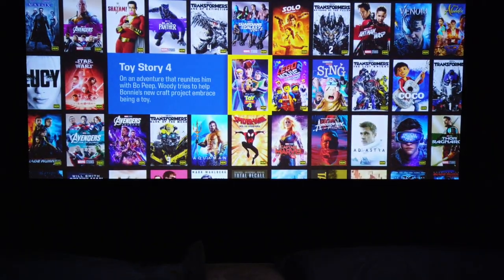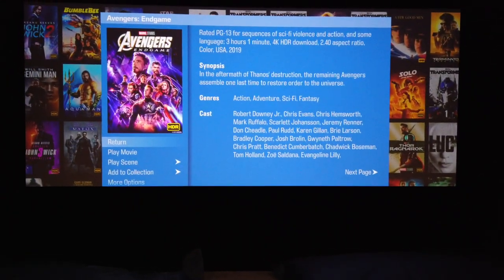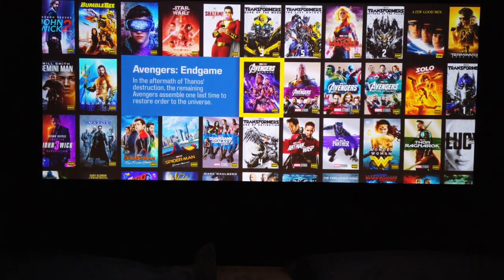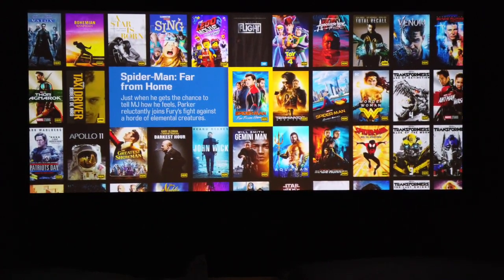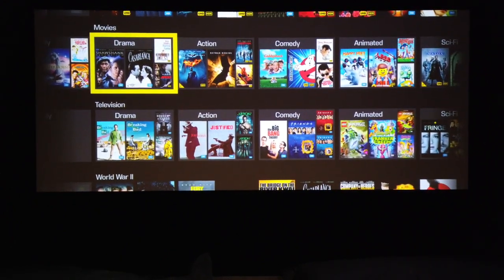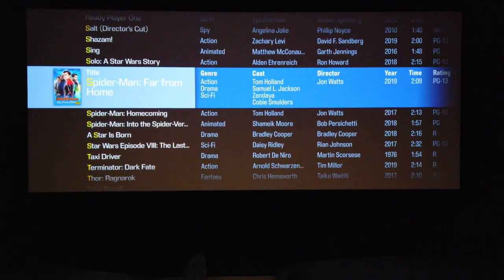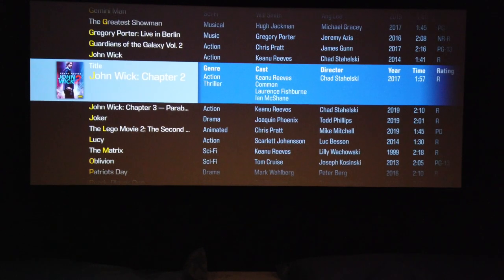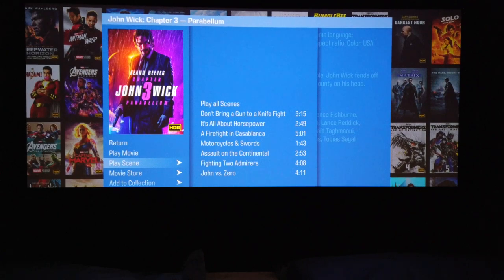The best media player for your Movies?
Immersive Cinema Rooms are a UK based business that has been building amazing homecinema and hometheatre for discerning clients and their families since 2007

We would love to hear your comments, so please place them below ⬇️

Is there anything you would like us to showcase on our channel? Please post in the comments ⬇️

Looking to build a new cinema or theatre in your home? We can help

Our Director Stuart talks about one of our favourite bits of tech in our Demo Cinema, the awesome Kaleidescape Strato S Movie Player.  The Strato S combines all the colour and crisp details of true 4K Ultra HD & HDR with stunning immersive sound and the convenience of internet delivery.
Kaleidescape designed the Strato S movie player to provide an immersive home cinema experience, with better audio and video playback quality than most commercial cinemas.
Strato S plays downloaded movies in stunning 4K Ultra HD at up to 100 Mbps and 60 frames per second, without any start-up delay. Unlike streaming services, each movie is downloaded and stored on its internal hard drive. Strato S plays downloaded Blu-ray and DVD quality movies in 4K using advanced upscaling algorithms.